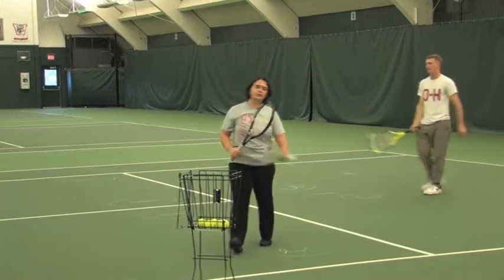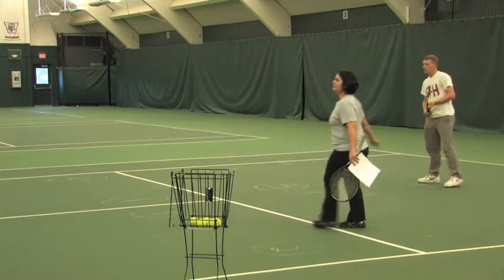Forehand Follow Through (short court)